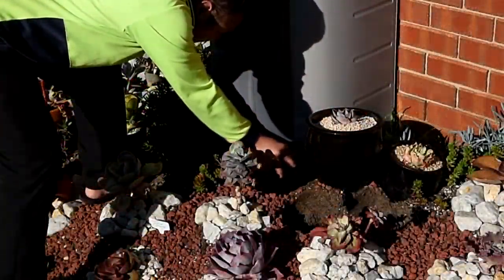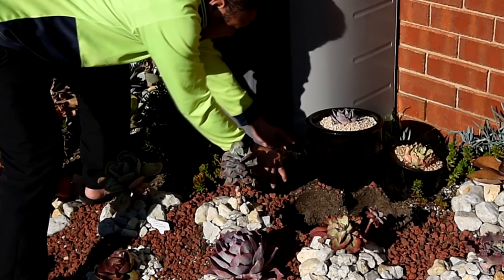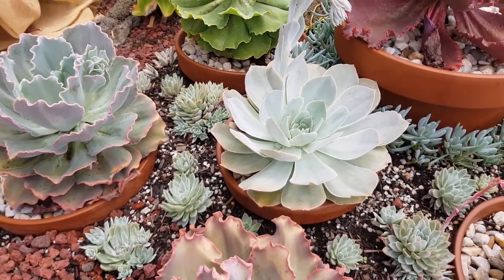The advantages of using pots in your landscape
I've had an interesting conversation on Facebook recently. It was about the sunken pots I had in my landscape. It made me realise that there are more applications to it than I have previously thought!

Here's the link to that conversation.